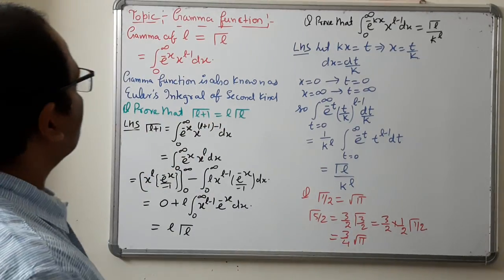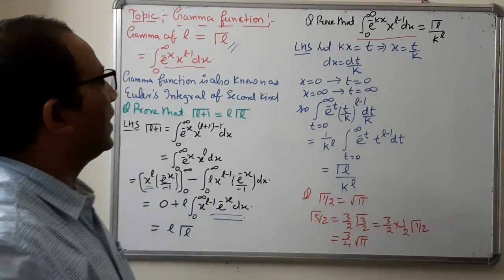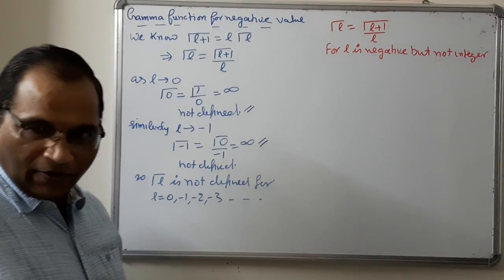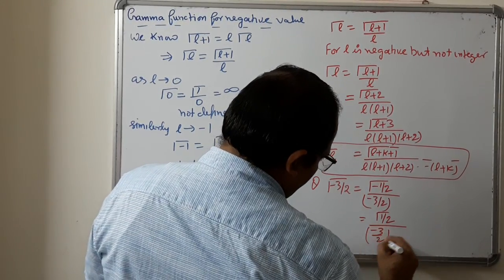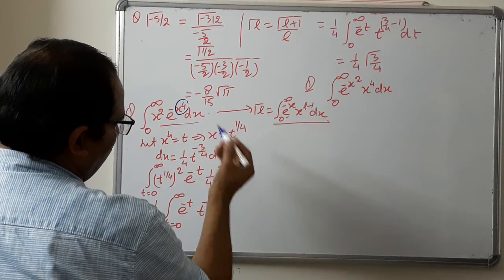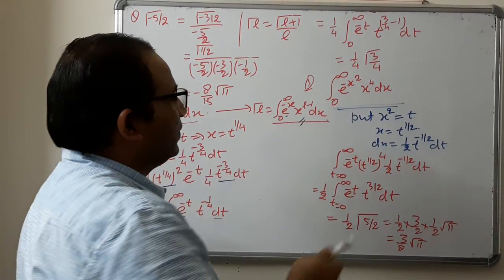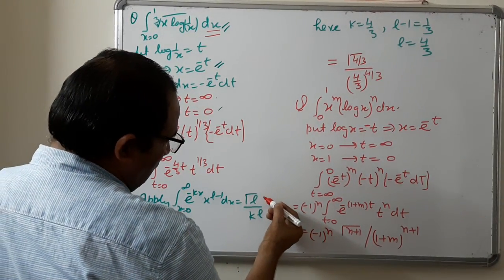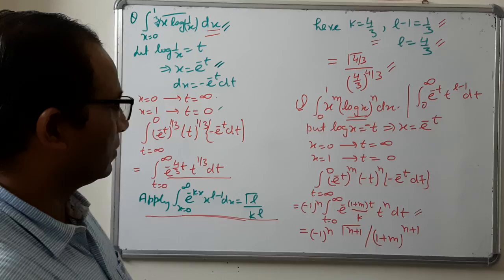Gamma function |BAS103 Engg.MATHS1 | Unit4 |PART 1 | BTech | AKTU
beta & Gamma function